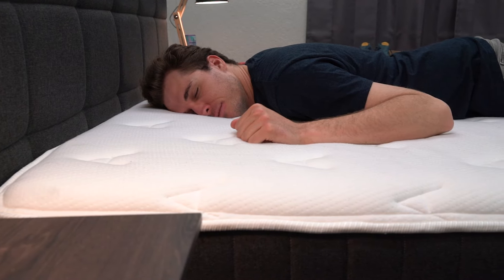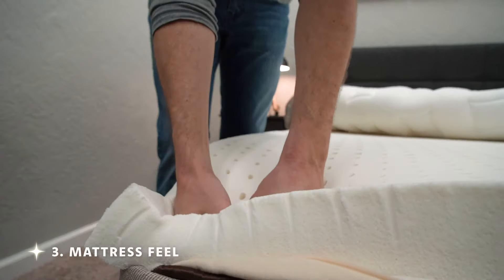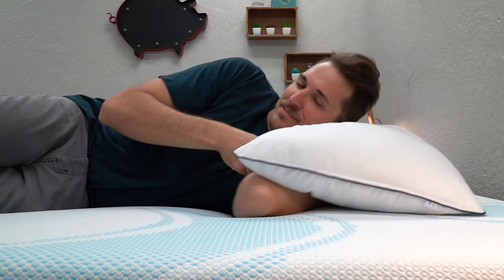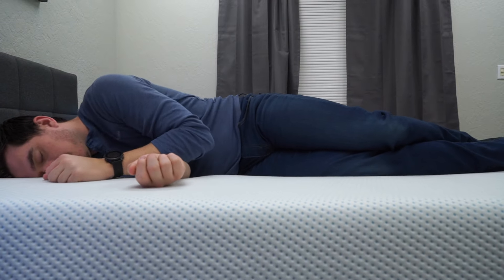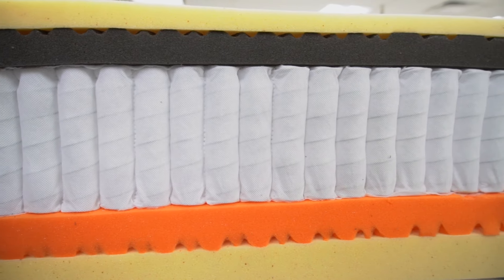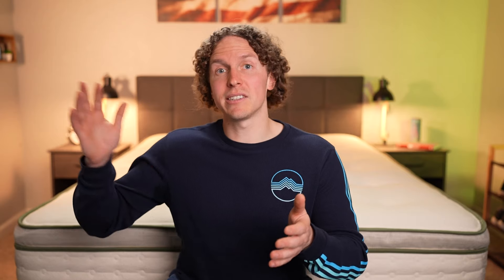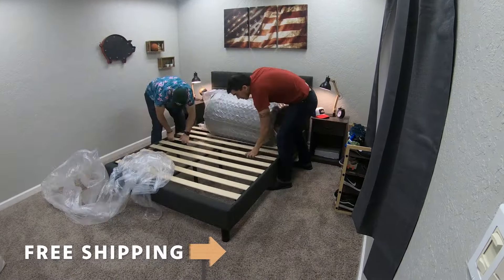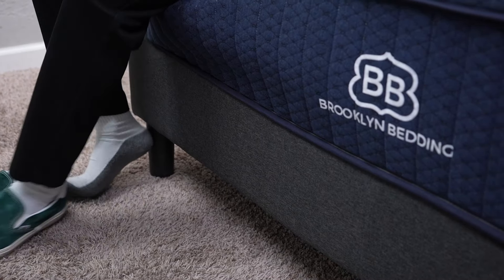Mattress Reviews Shopping Guide | 5 Things You Need To Know!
Click "more" For Advertiser Disclosure ↓↓
Budget Options:

Mattress Reviews Shopping Guide | 5 Things You Need To Know! In this video, Wes who is a Certified Sleep Science Coach walks you through the main considerations to keep in mind when shopping for a bed in a box mattress online. He talks pricing, feel, firmness, support, comfort and policies. In terms of pricing, you can find beds online that span the entire spectrum. There are Amazon beds that you can find under $500 all the way up to beds that cost more than $2,000. For the most part though, most online beds seem to settle somewhere between $750 to $1,500. When it comes to firmness, your primary sleeping position typically plays a big role. For example, side sleepers typically prefer soft mattresses, while back and stomach sleepers usually prefer firm mattresses. When it comes to the type of bed that is best for you, it may depend on your size. For example, smaller people are usually fine and receive the necessary support from all-foam beds, while heavy people are usually better off with hybrid mattresses that use coils for added support. Finally, in terms of feel, it's 100% personal preference. Whether you like polyfoam, memory foam, latex foam or a comfortable pillow top, Wes covers beds that fall in each of these categories. Hopefully you find it helpful as your search for a new mattress in a box online. Be sure to check below for all of our best mattress lists by category. Have a great day.

fzgE

▬ VIDEO CHAPTERS ▬
0:00 - Introduction
0:30 - Budget
2:24 - Sleeping Preference
3:22 - Mattress Feel
7:38 - Body Type
10:18 - Policies
12:17 - Conclusion